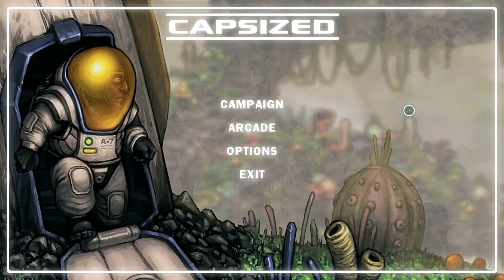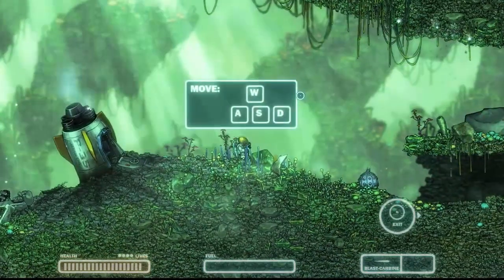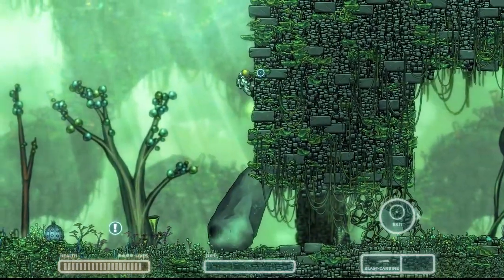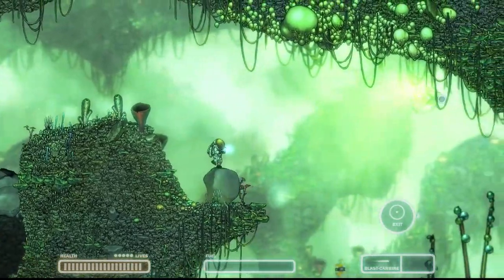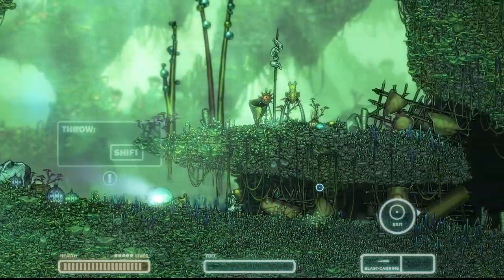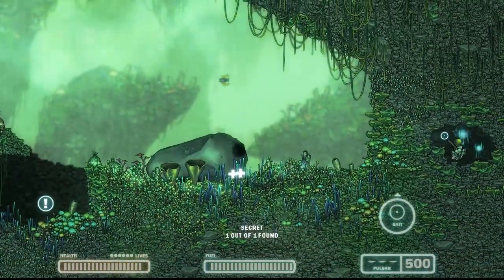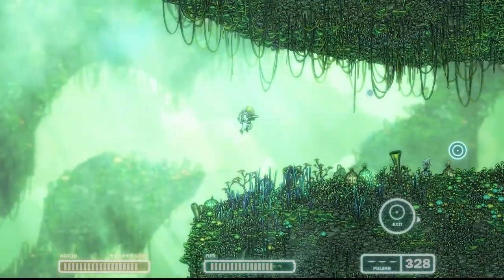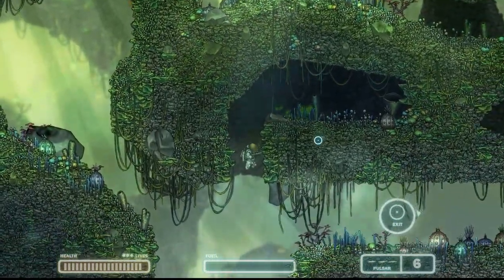WTF Is... - Capsized?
Alientrap bring us a cheap and cheerful Metroidvania/Contra style game with handdrawn graphics. TotalBiscuit takes a look at what's on offer.